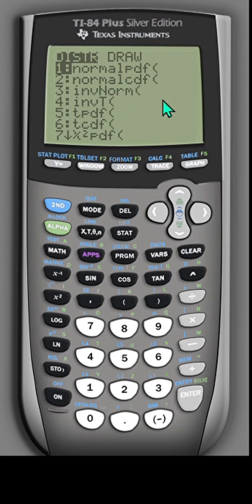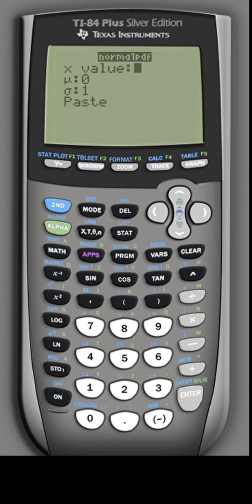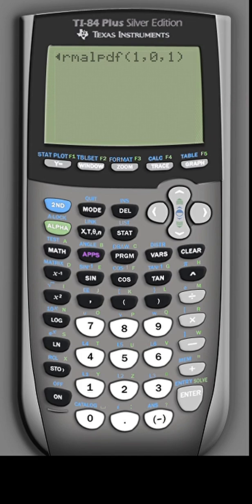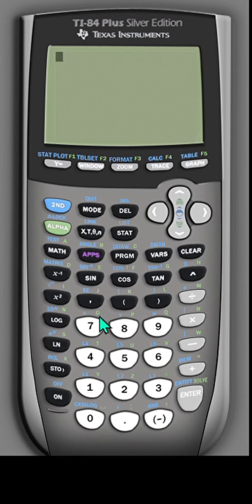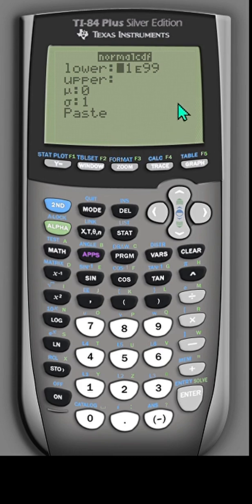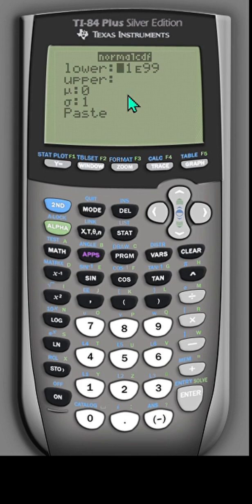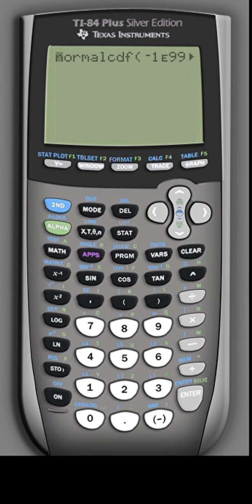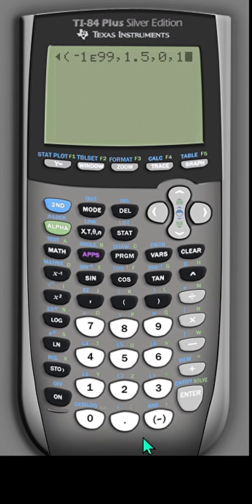Ti Calculator - Normal Distribution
How to perform calculations in TI calculator.
Normal PDF
Normal CDF